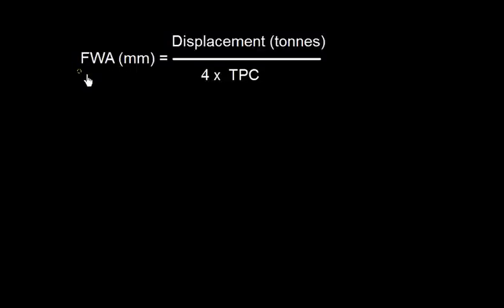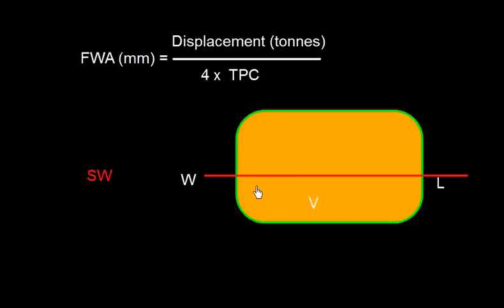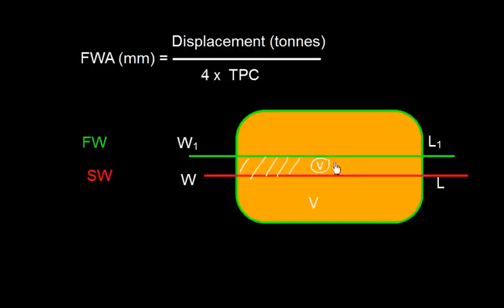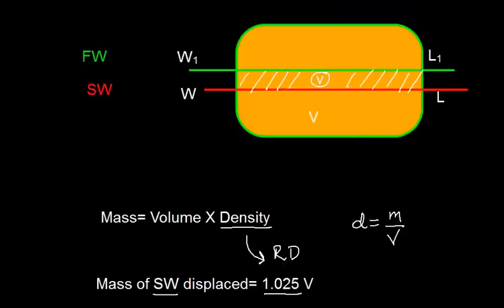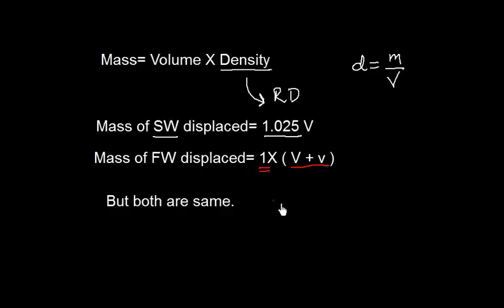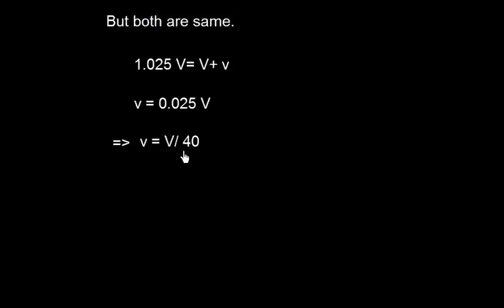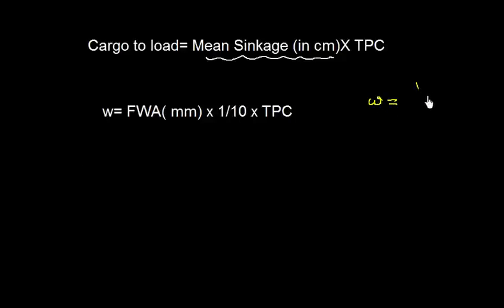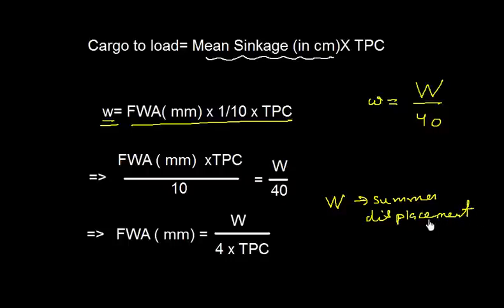Ship Stability Fresh Water Allowance( FWA) Formula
Defines  Fresh Water Allowance. Relationship with TPC and Summer displacement.